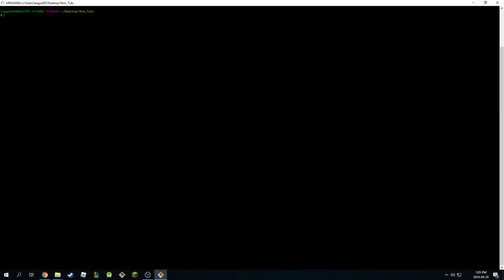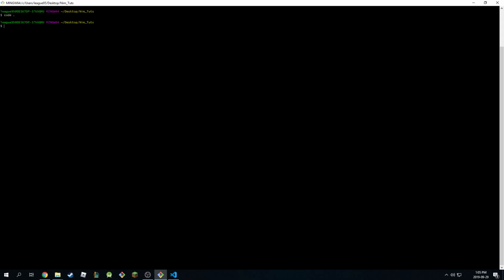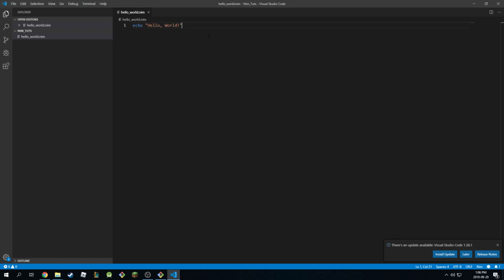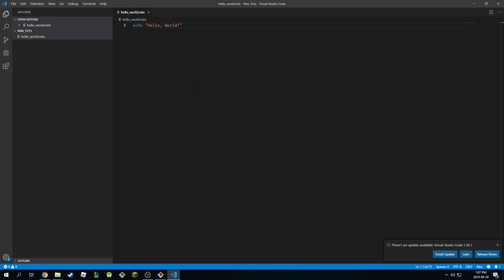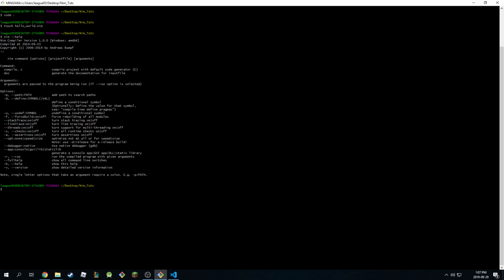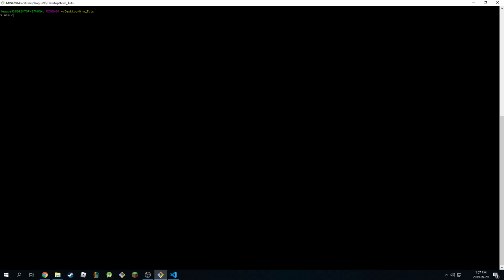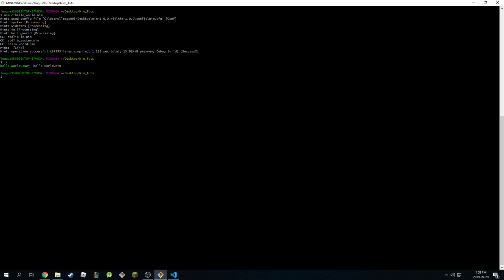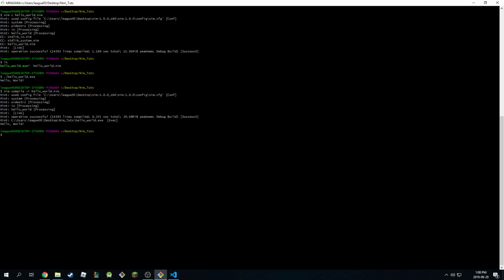Nim Programming Tutorial | Episode 02 | Hello World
In this tutorial, I show you how to write a simple Hello World program in Nim.